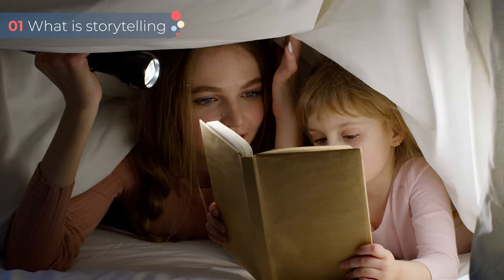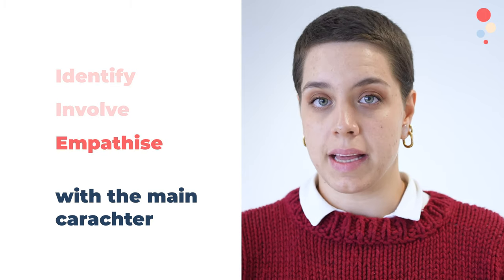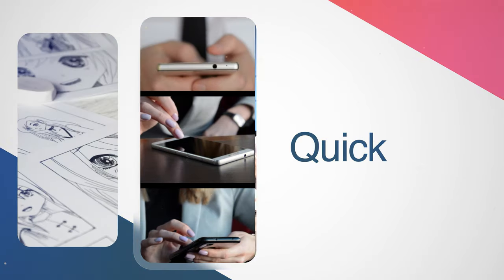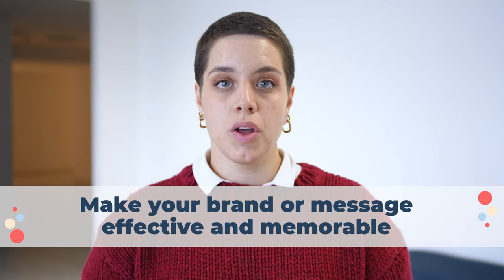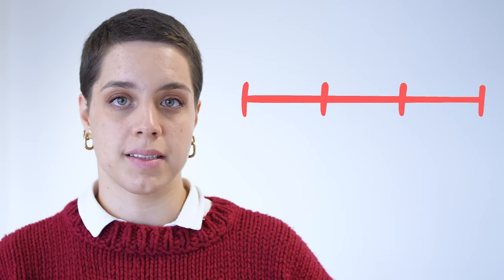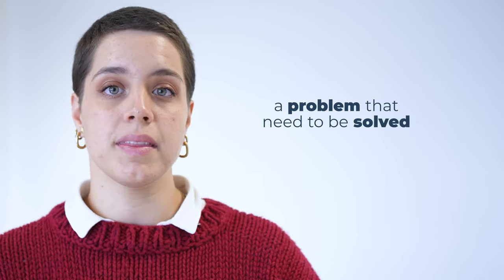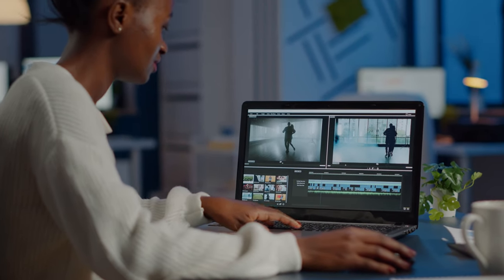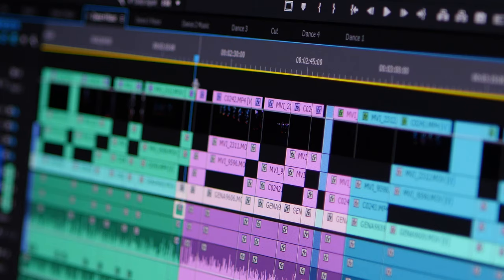What is Storytelling ? | Videomarketing Tips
Do you know how to use Storytelling in your marketing strategy?
In Video marketing Tips from Babelee, Elisa Velleca explains how to engage with a video using the art of storytelling.

You'll learn what storytelling is, why you should start using it in your videos, and the different ways to use video storytelling!

💬 Would you like a dedicated video about Visual Storytelling?

🔷 Read our blog post to about  learn the benefits of storytelling!

VIDEO CHAPTERS

0:00 | Animation
0:20 | Intro
0:33 | What is Storytelling
0:50 | Use Storytelling in your videos
1:34 | Video Storytelling
1:58 | Visual Storytelling
2:18 | Storytelling with Editing
2:36 | Subscribe to our channel!